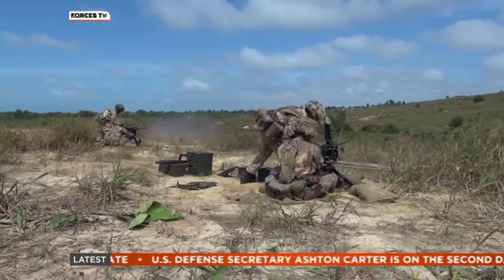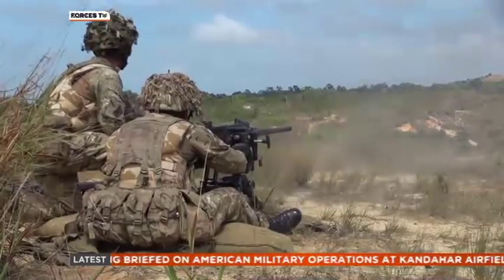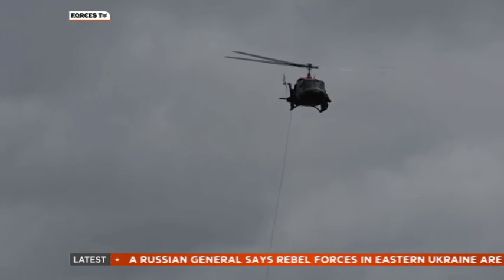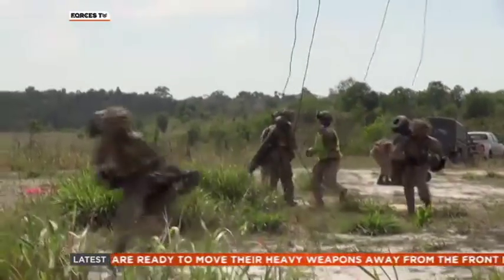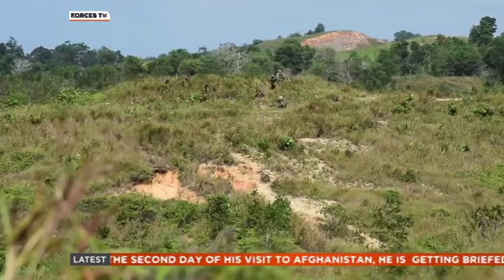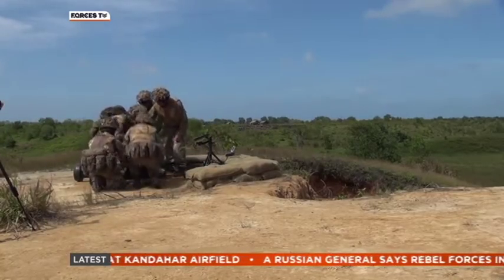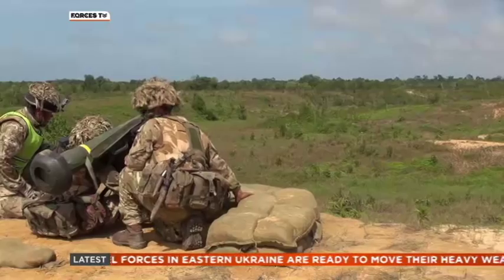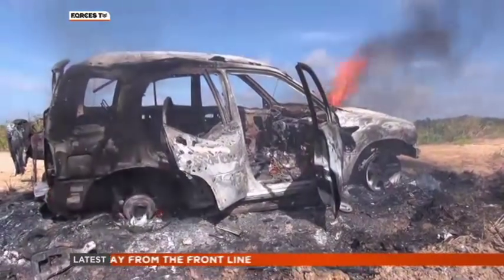Royal Gurkha Rifles Showcase Weaponry in Brunei Exercise | Forces TV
The Royal Gurkha Rifles have been taking part in a live-firing exercise in Brunei, where they showcased various weapons systems including the Javelin anti-tank missile.